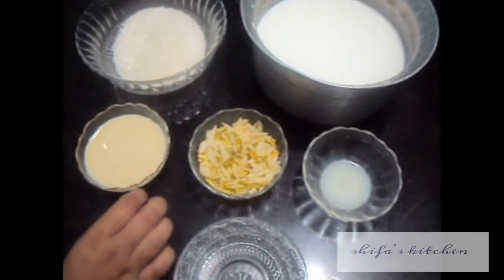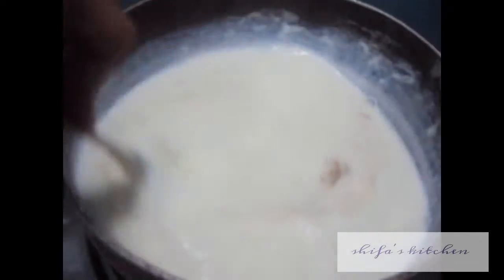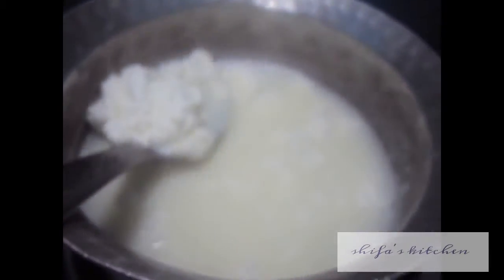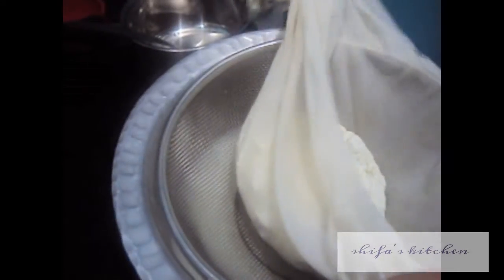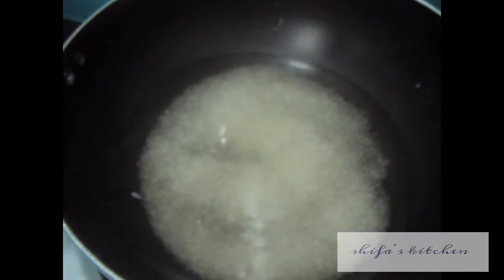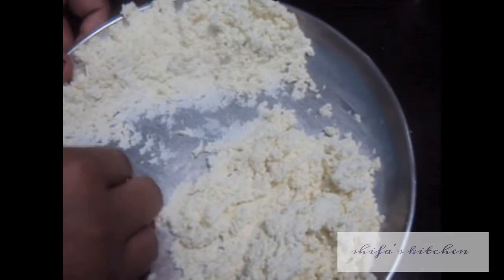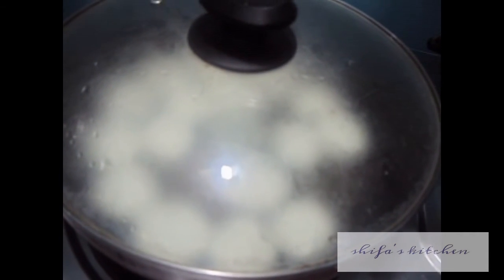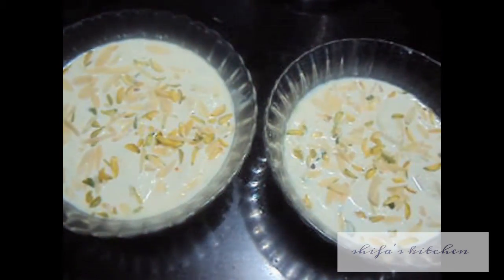** RASMALAI **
rasmalai is a bengali sweet and is very easy to prepare

 **RICE CHAPATI**

**BOHRI BIRYANI**

** VEG NOODLES **

**SPONGE CAKE**

 **RICE CHAPATI**

XOXO ,
SHIFA'S KITCHEN